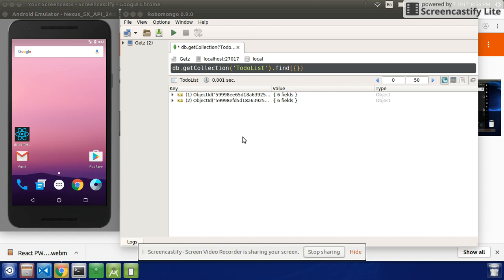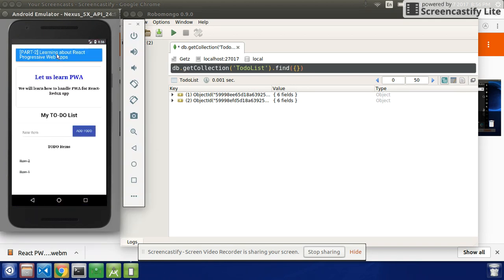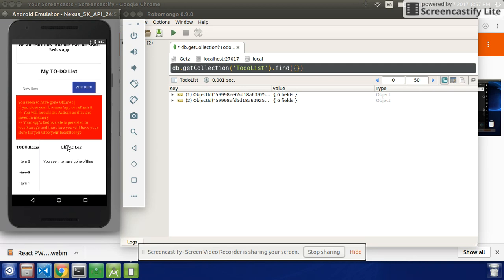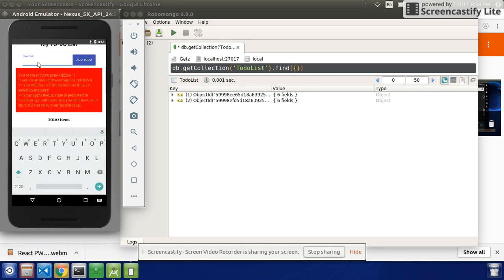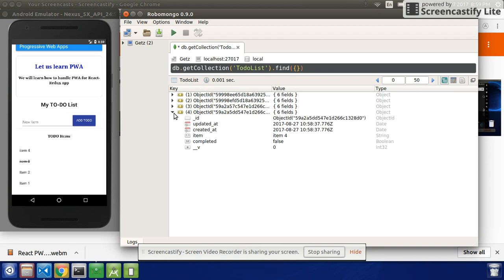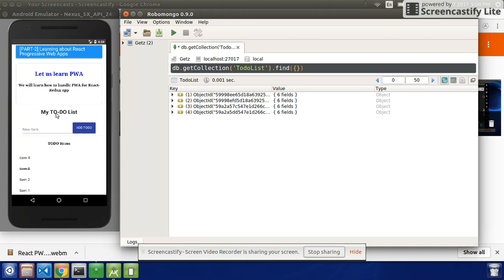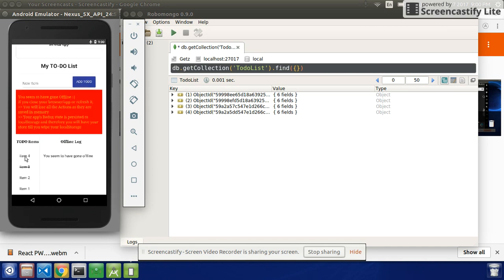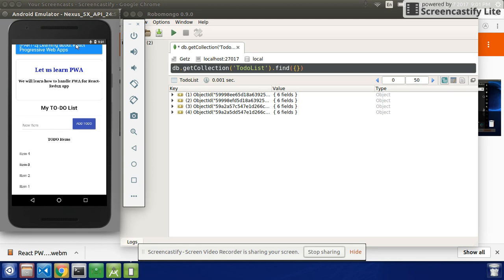React Redux Offline first PWA example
This will be used in my blog on Medium.com

This is a Part-2 of an earlier blog I had written sometime back

Branch - part2